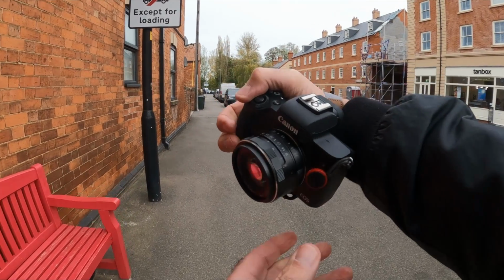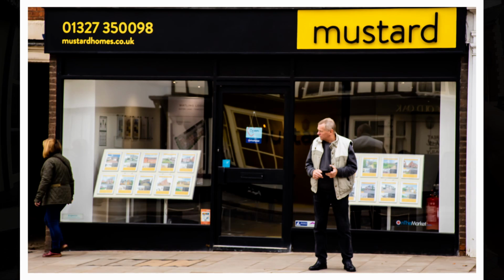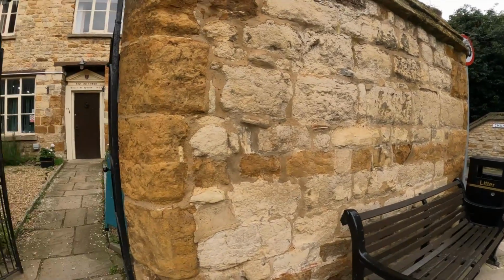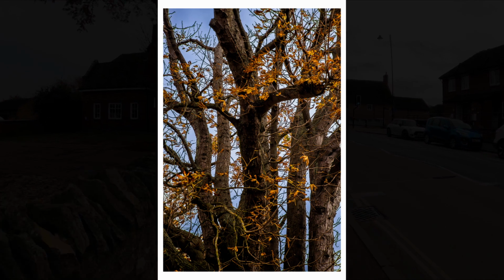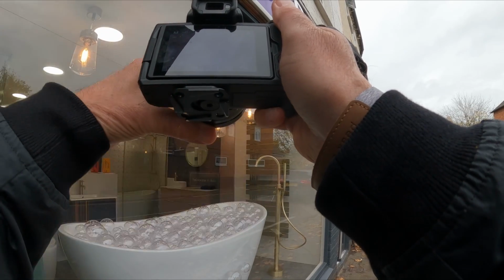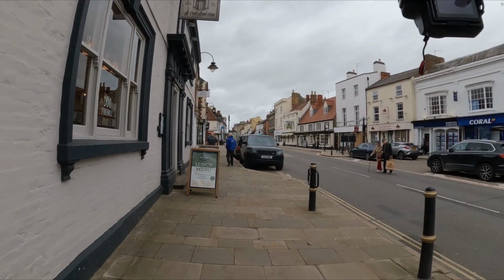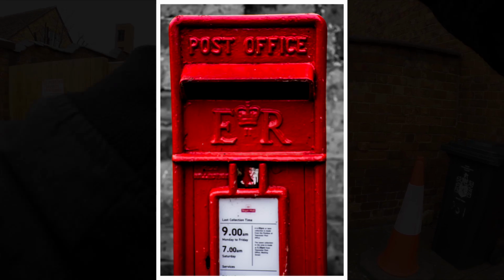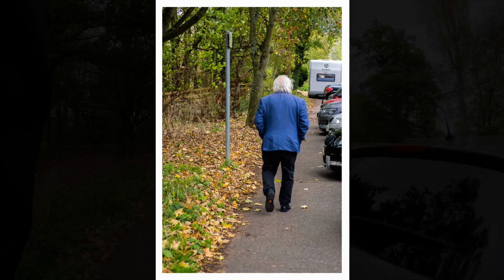Canon M50 Mark II with Meike 50mm EF-M Manual Lens | Street Photography POV Towcester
Street photography POV trying a Meike 50mm F/2 EF-M manual focus lens on the Canon M50 Mark II. Street photography in one of the counties oldest towns Towcester in Northamptonshire, UK

All shots are using the Canon M50 mark II

My Gear
Canon M50 Mark ii
Zoom Lenses
Canon EF-M 11-22 mm f/4-5.6
Canon EF-M 18-150 mm f/3.5-6.3
Canon EF-M 55-200mm f/4.5-6.3
Prime Lenses
Meike EF-M 50mm F/2
Canon EF-M 22 mm f/2
Canon EF-M 28 mm f/3.5 Macro
Canon EF-M 32MM F/1.4
VILTROX Sliver AF 23mm F1.4 M Lens for Canon EF-M
Sigma 16 mm f/1.4 (C) AF DC DN Lens for Canon EF-M
Sigma 56 mm f/1.4 (C) AF DC DN Lens for Canon EF-M
7artisans 7.5mm F2.8 II APS-C Wide Angle Fisheye Fixed Lens
Sony Vlog camera ZV-1

David

DLudlow Photography